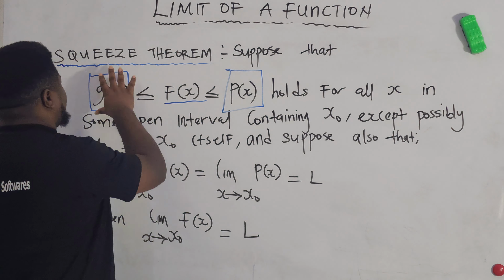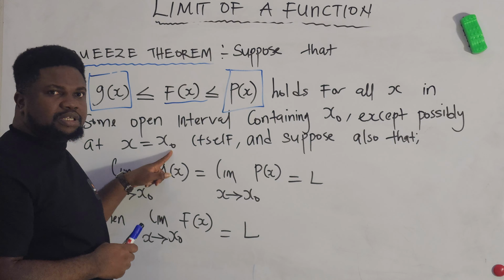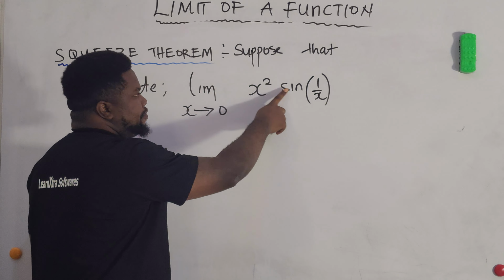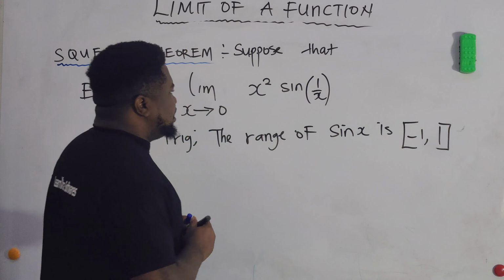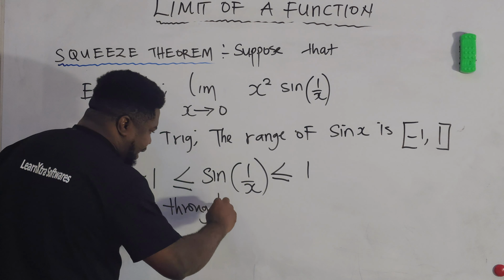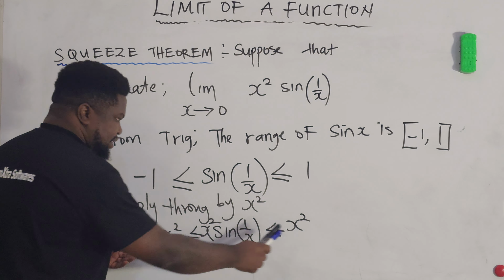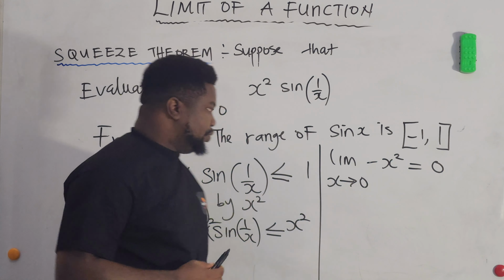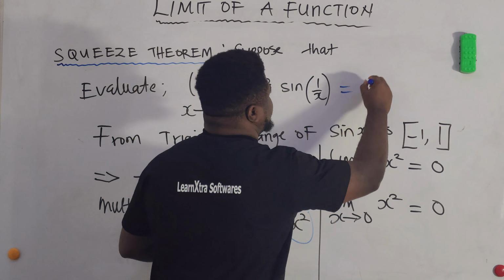SQUEEZE THEOREM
Concept of the Squeeze Theorem